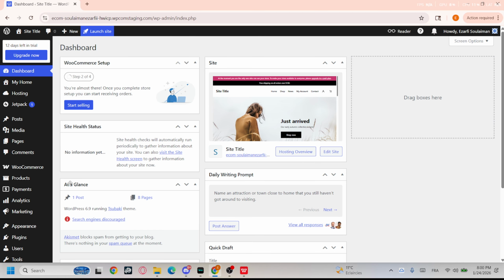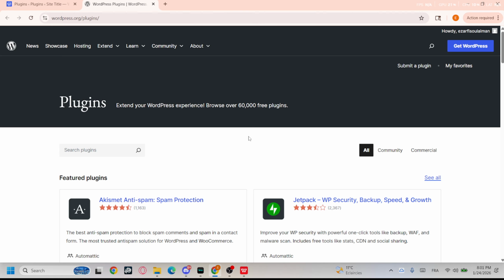How To Recover Abandoned Carts In WooCommerce ! Tutorial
Today we talk about recover abandoned carts in woocommerce,abandoned cart recovery,woocommerce abandoned cart plugin,woocommerce abandoned cart